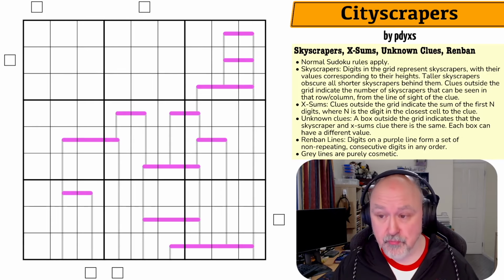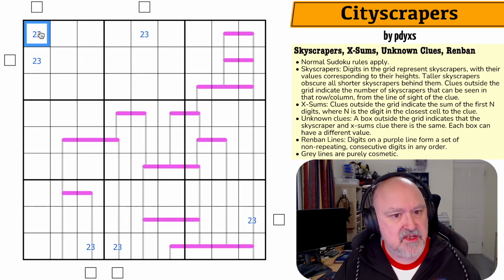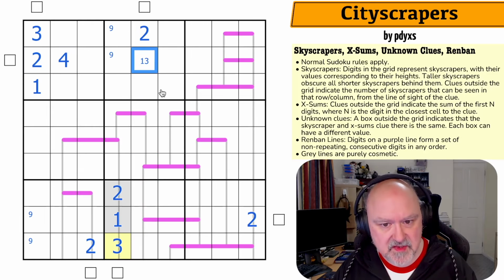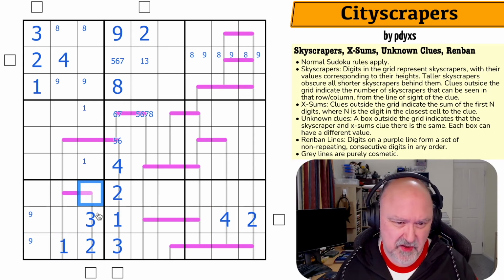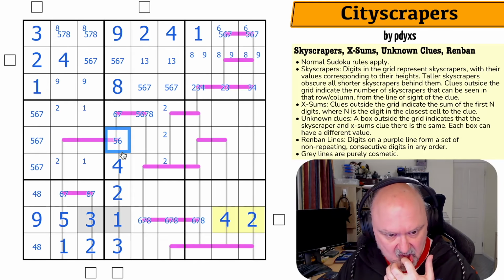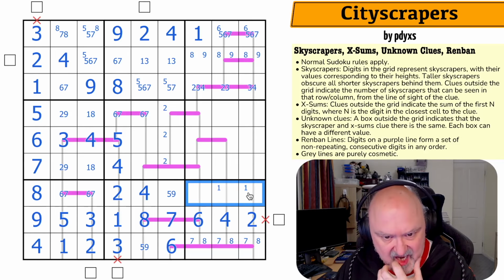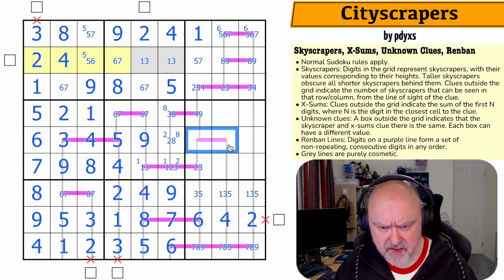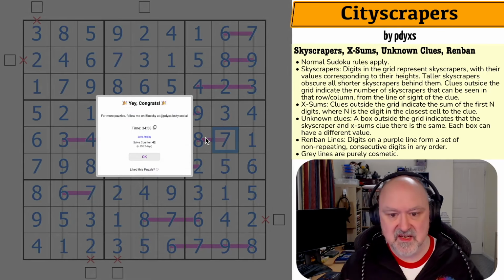A City in a Sudoku Grid that is very tricky to navigate.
BremSter solves "Cityscrapers" by pdyxs.
This Sudoku uses ambiguous Skyscrapers and X-Sums clues, with the Renban constraint.

📋 Puzzle Rules:
• Normal Sudoku rules apply. Fill the grid with the digits 1-9, so that each digit occurs exactly once in every row, every column and every 3x3 box.
• Skyscrapers: Digits in the grid represent skyscrapers, with their values corresponding to their heights. Taller skyscrapers obscure all shorter skyscrapers behind them. Clues outside the grid indicate the number of skyscrapers that can be seen in that row/column, from the line of sight of the clue.
• X-Sums: Clues outside the grid indicate the sum of the first N digits, where N is the digit in the closest cell to the clue.
• Unknown clues: A box outside the grid indicates that the skyscraper and x-sums clue there is the same. Each box can have a different value.
• Renban Lines: Digits on a purple line form a set of non-repeating, consecutive digits in any order.
• Grey lines are purely cosmetic

0:00 Intro
1:58 Puzzle Rules
4:38 Puzzle Solve